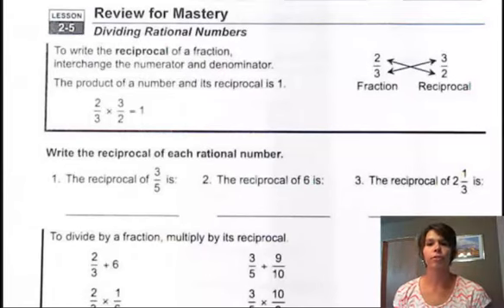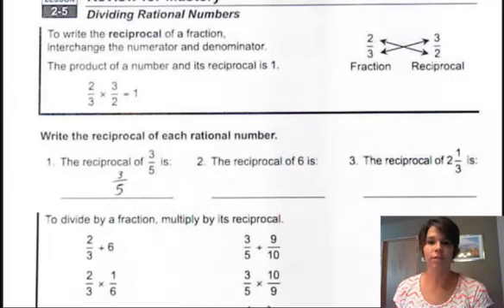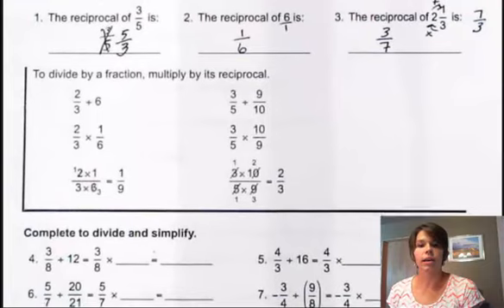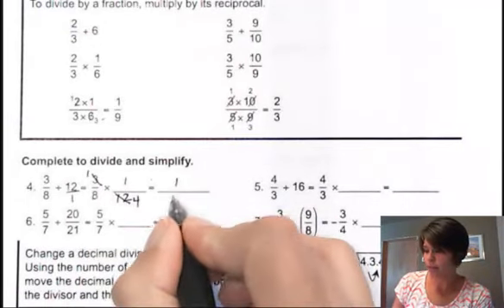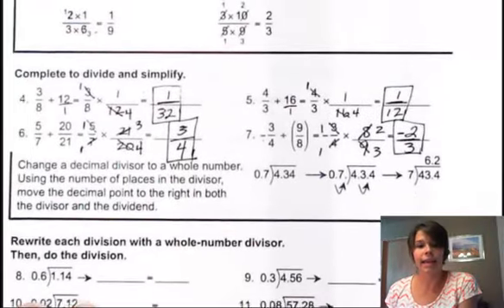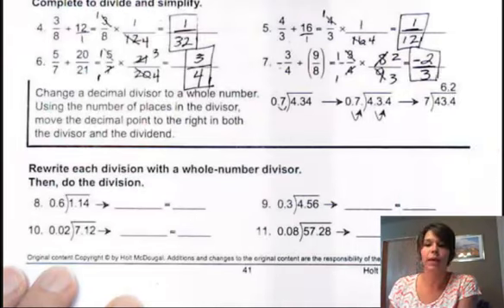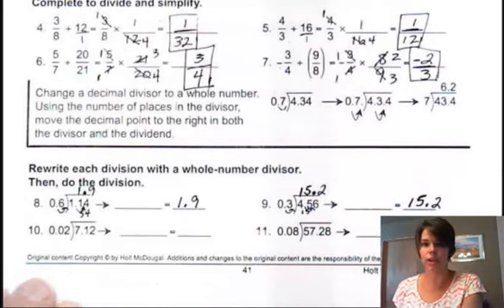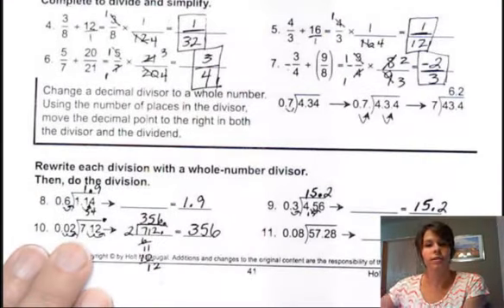Pre Algebra 2 5